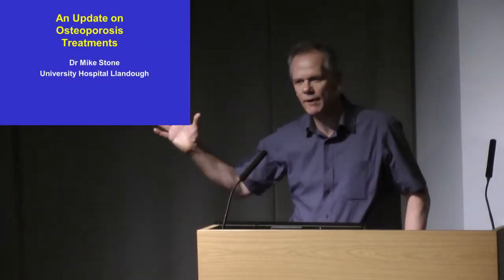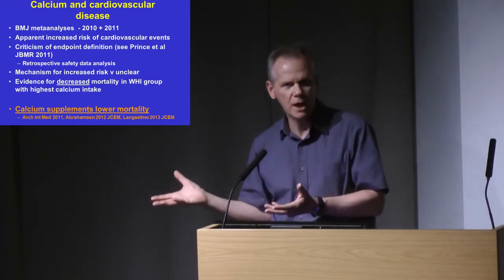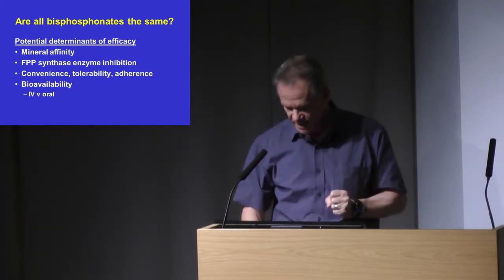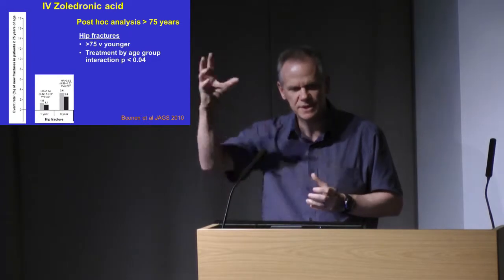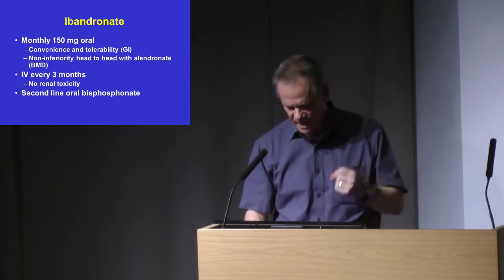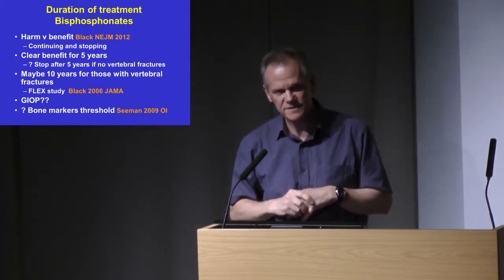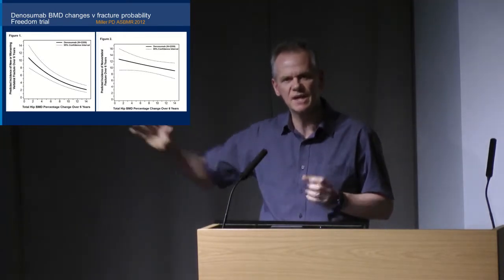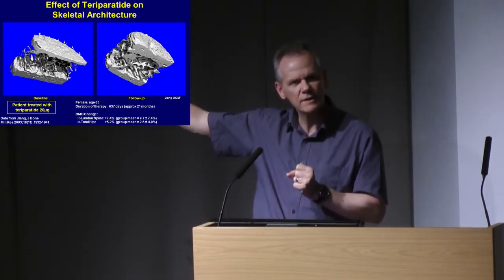GM Conference 2015 Preview: Dr Mike Stone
The 10th GM Conference takes place 6 October in London - to book Ahead of this year's event, watch Dr Mike Stone, consultant physician and Director of Cardiff University’s Bone Research Unit, discuss 'Bone Health in the Ageing Patient' at the GM Conference 2014.